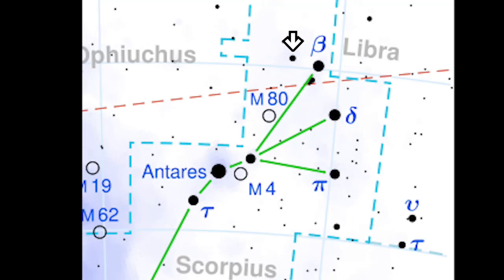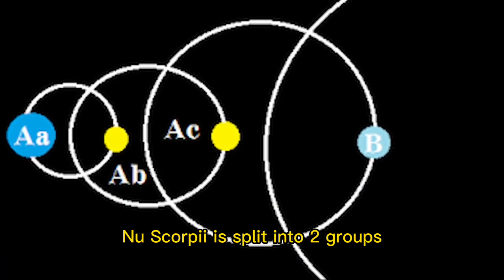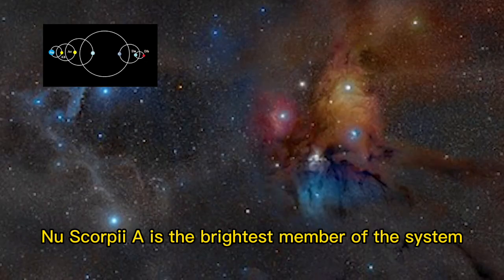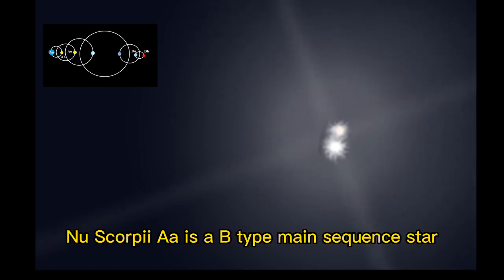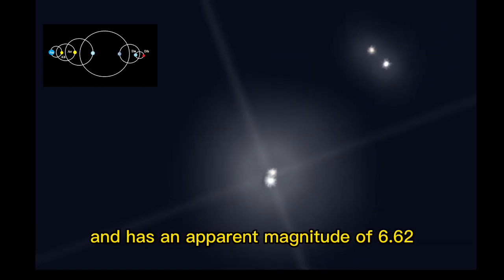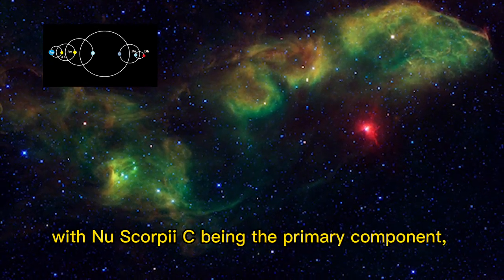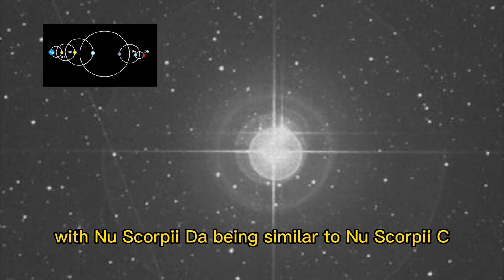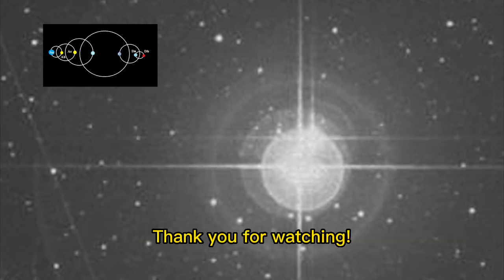Unknown facts about Nu Scorpii // Star Systems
This video is about unknown facts about the star system Nu Scorpii, such as its composition, orbit, distance and more.

2023 Night Sky Almanac: A Month-by-Month Guide to the Skies

Literal Meteorites